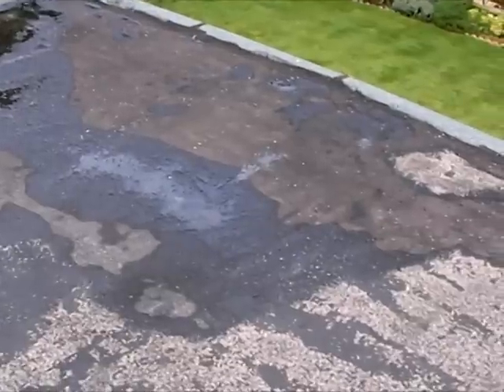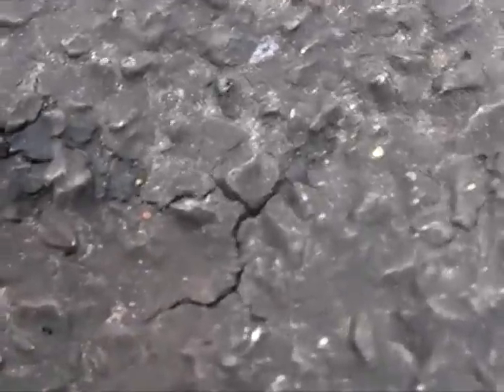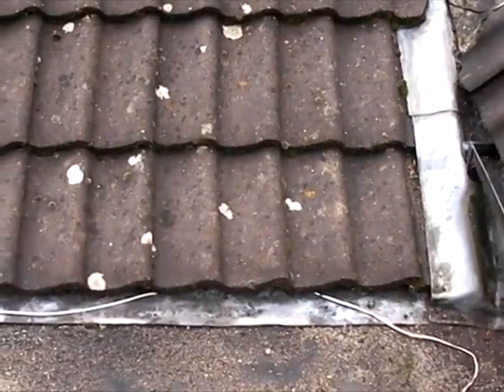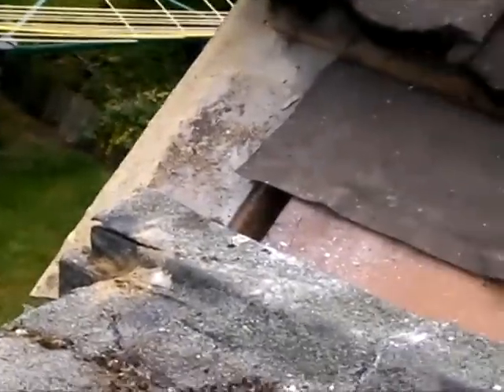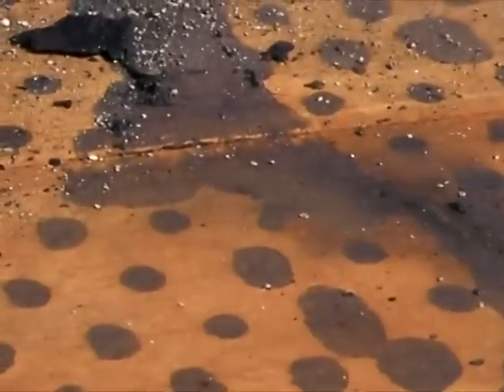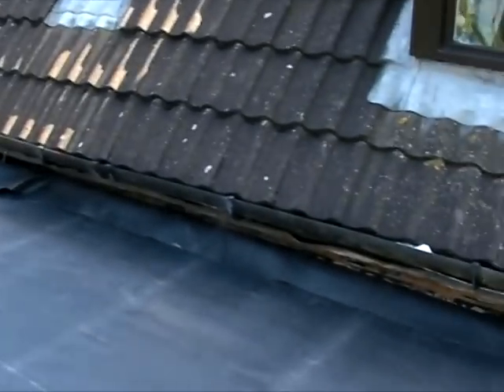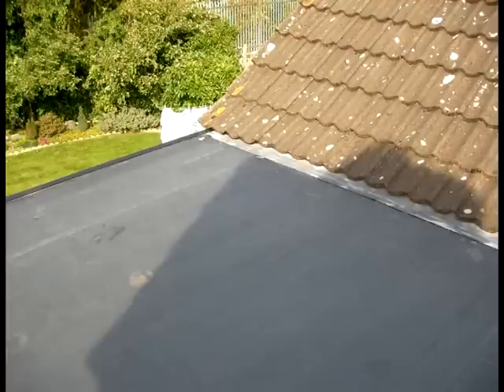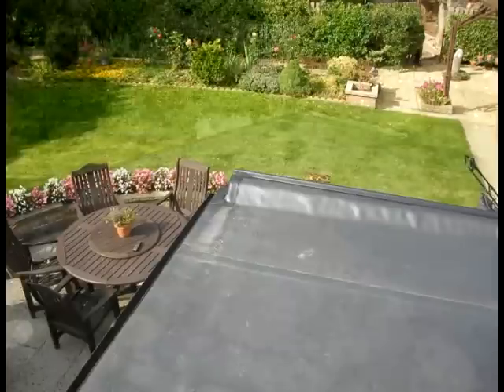EPDM Rubber Roof DIY - FLAT ROOF - DIY - Felt Roof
Renewing a Flat Roof to the EPDM Rubber Roof membraine